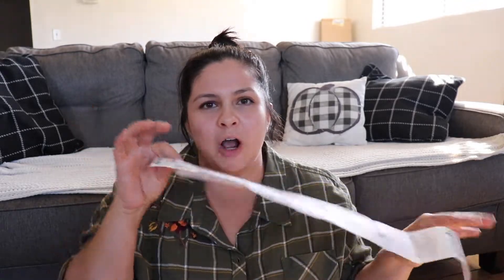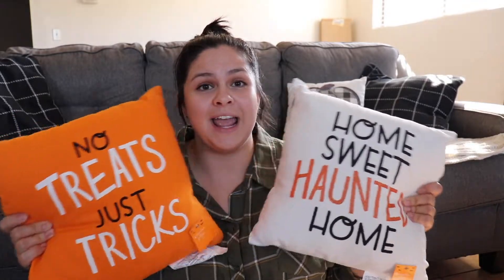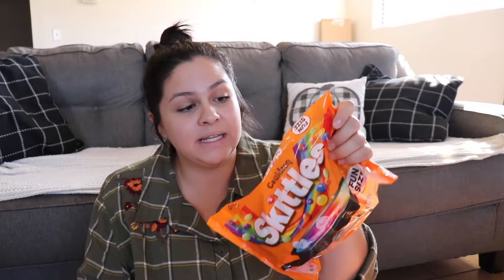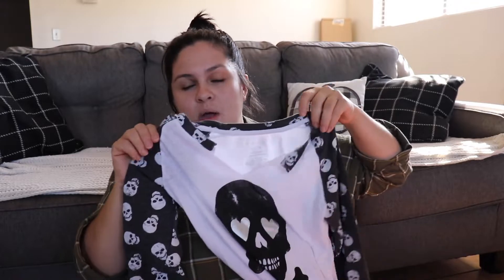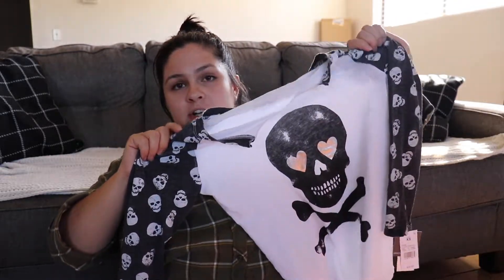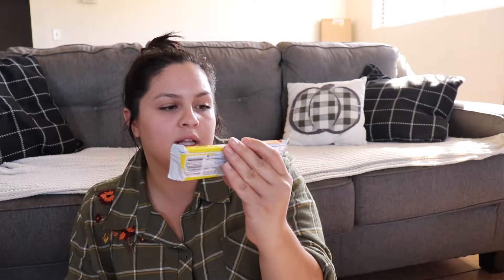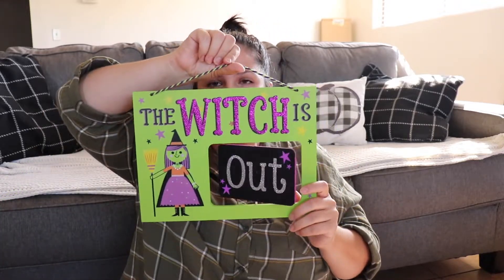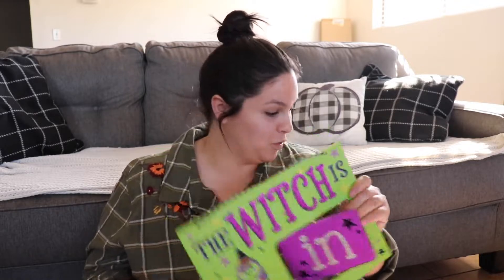Target Clearance Haul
Target Clearance Haul || I went to Target today and got some AMAZING clearance deals! I ask on Insta if you wanted to see a haul and a lot of you said yes! So I'm happy to share what I got!

NEW VIDEOS POSTED EVERY MONDAY & WEDNESDAY

I N S T A G R A M: mommaloves4_
T W I T T E R: mommalovesfour